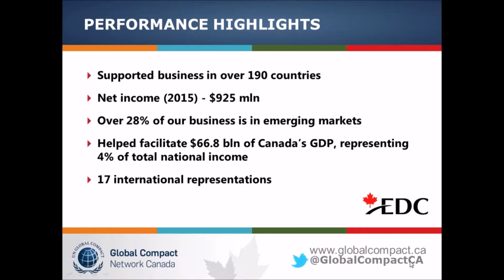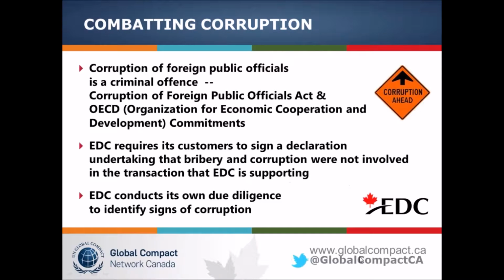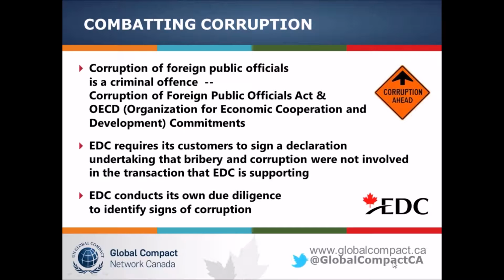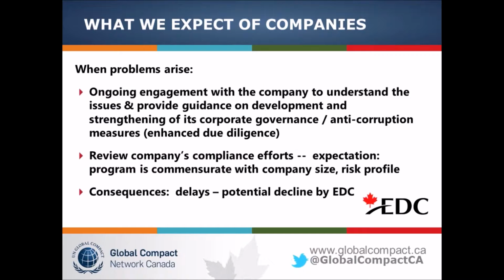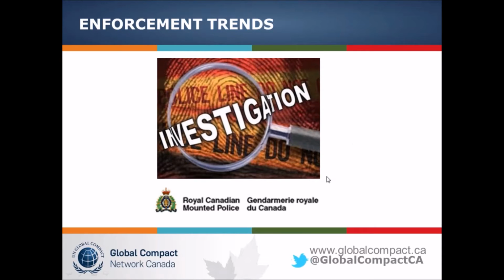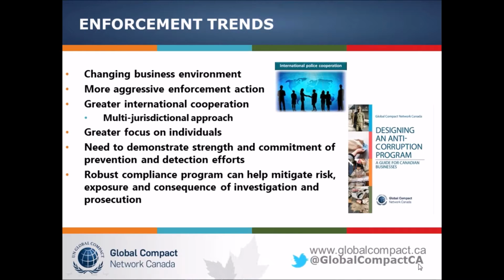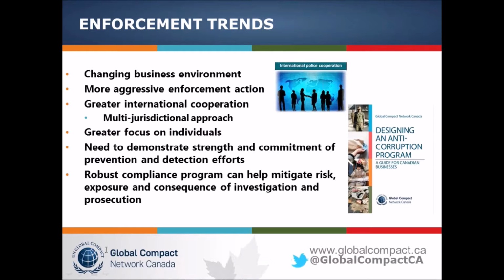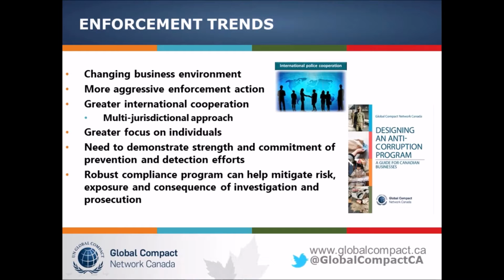Certificate in Anti-Corruption Compliance Program Management Training e-Session #1: Introduction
Based on the e-book, "Designing an Anti-Corruption Program: A Guide for Canadian Businesses" prepared by the Global Compact Network Canada's Anti-Corruption Working Group, this webinar discusses the importance of anti-corruption compliance programs. This webinar acts as an introduction to a series of monthly interactive e-sessions, where the authors of the e-book delve into further details on their chapters and cover key themes related to anti-corruption compliance.

The initial webinar discusses the associated risks of corruption and the gaps that this e-book fills in the compliance landscape.
Webinar panelists include Helle Bank Jorgensen, President of the Global Compact Network Canada, Jonathan Drimmer, Vice President, Deputy General Counsel of Barrick Gold, Yolanda Banks, Senior Advisor of Corporate Social Responsibility at Export Development Canada, Nina Gross, Consulting Managing Director of BDO and Sergeant Pat Poitevin of the RCMP. Detailed bio of the panelists below.